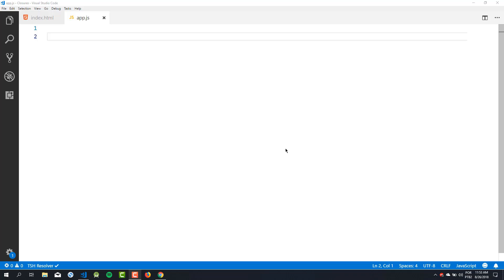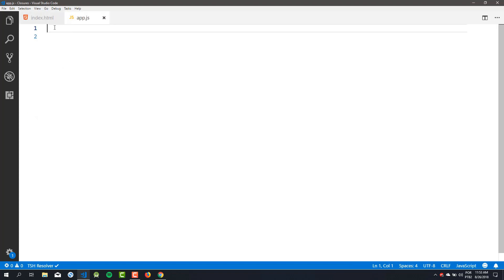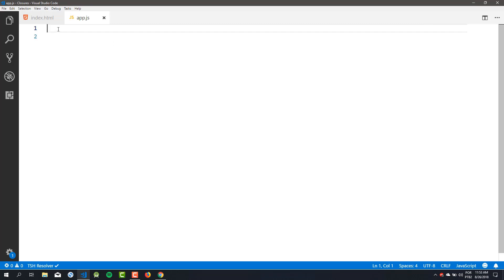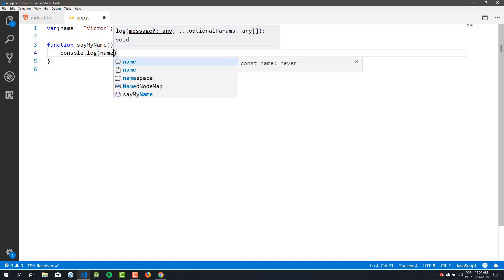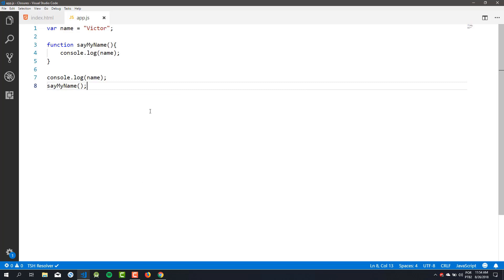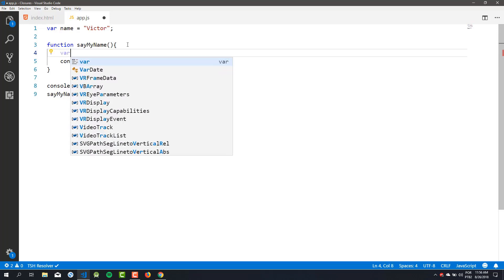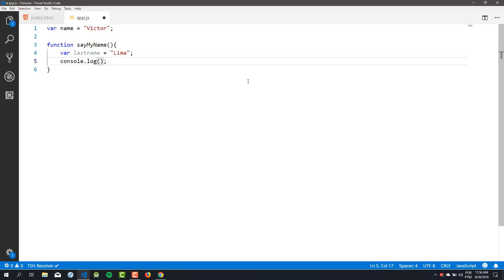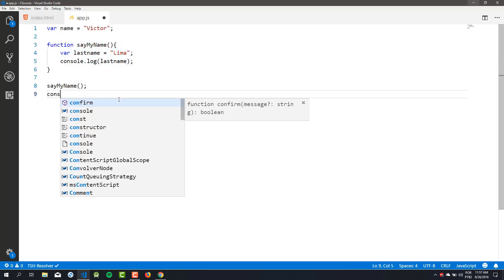Learn How to Use Closures in Javascipt | Eduonix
In this video, you will learn how to work with closures in javascript. Closures can be tricky to understand but they are one of the most powerful features of JavaScript but they cannot be properly exploited without understanding them. So let's see how it works!!